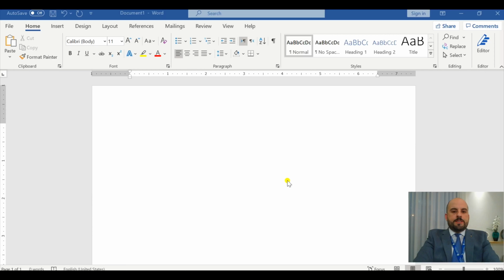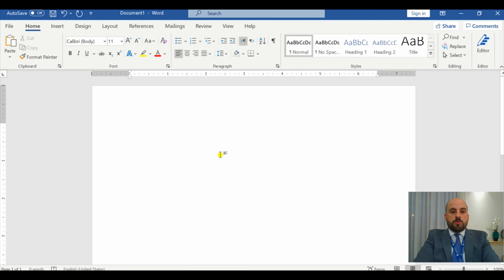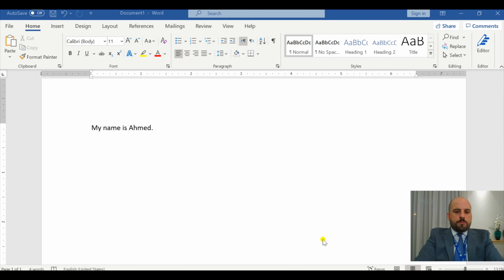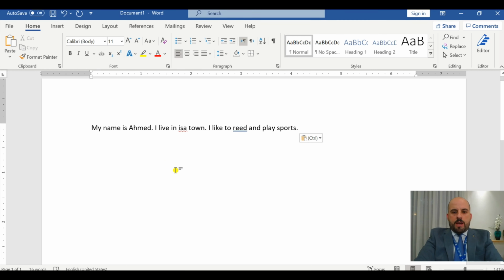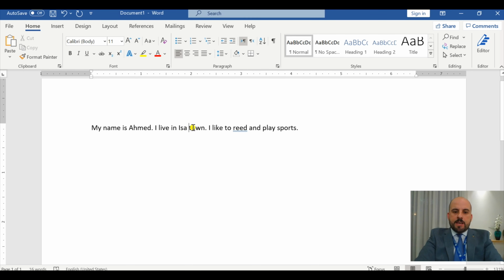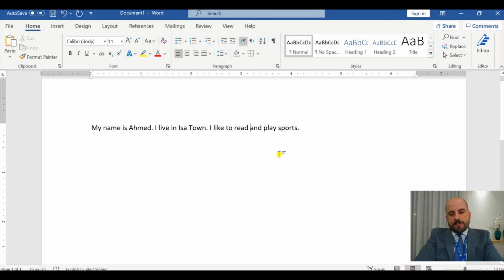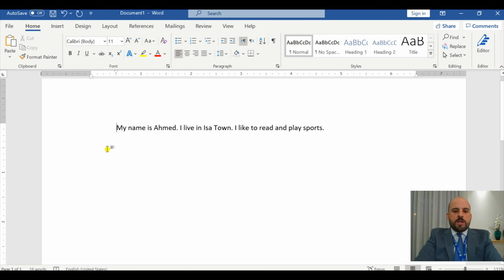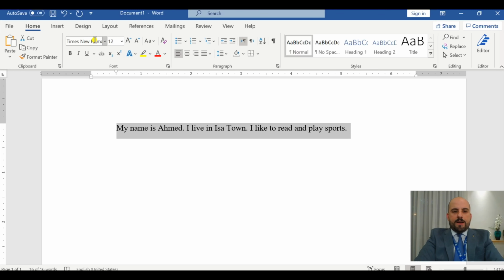How to use Microsoft Word